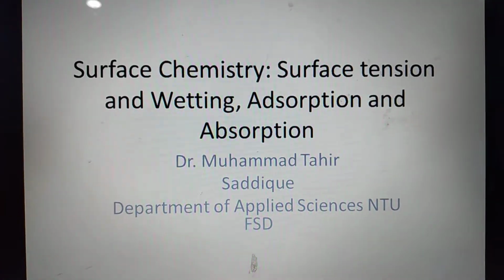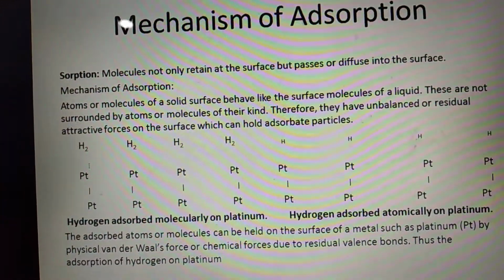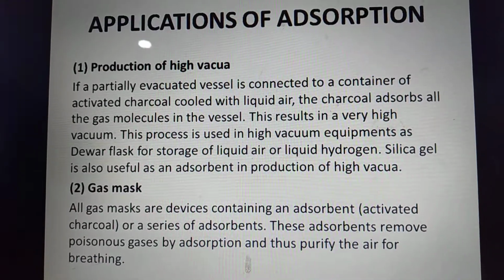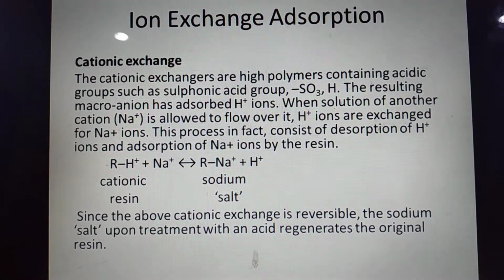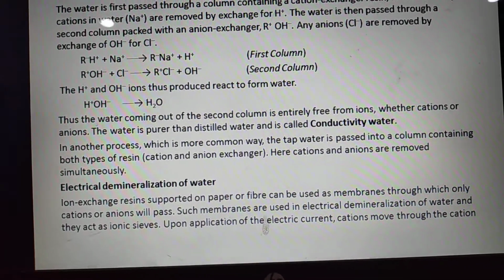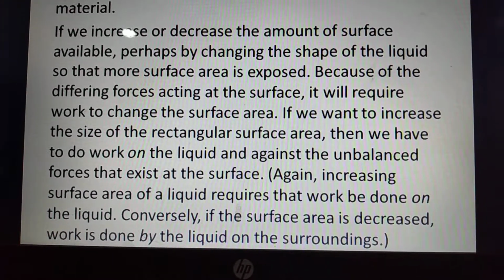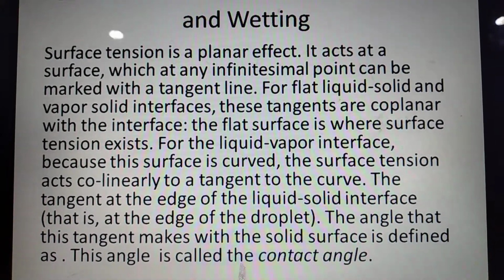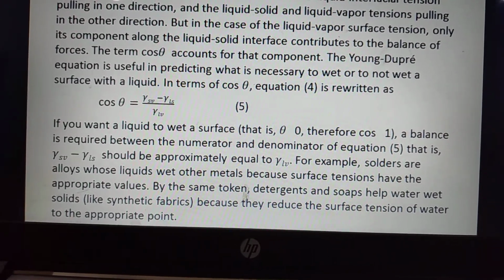Lecture about Surface Chemistry, Adsorption and Absorption, Surface Tension and Wetting Delivered by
Lecture about Adsorption and Absorption Surface Tension and Wetting Delivered by Dr. Muhammad Tahir Saddique NTU FSD